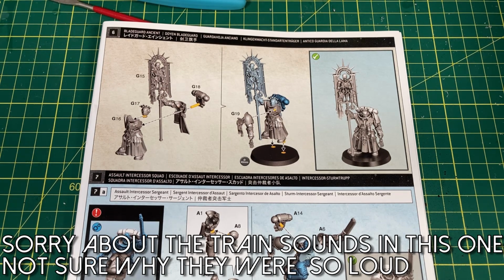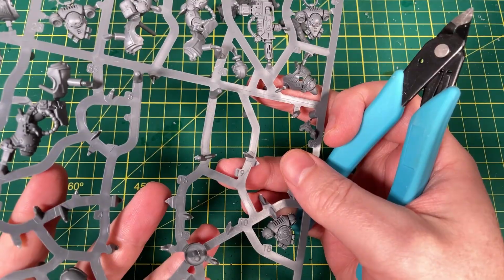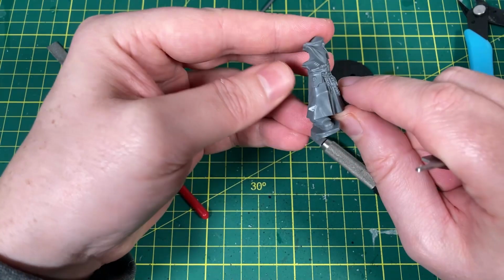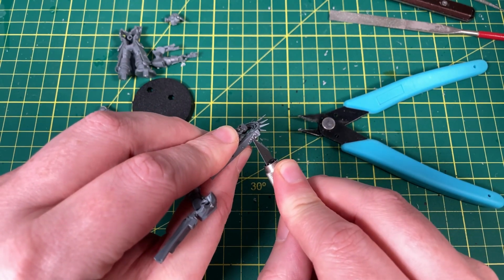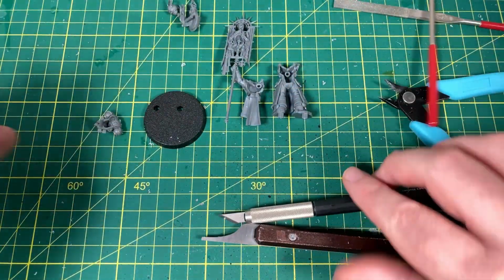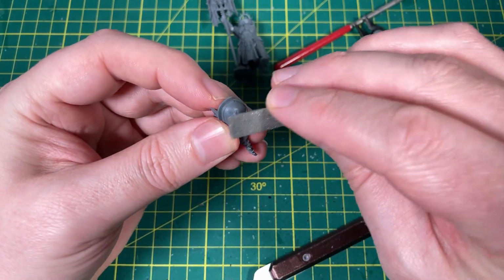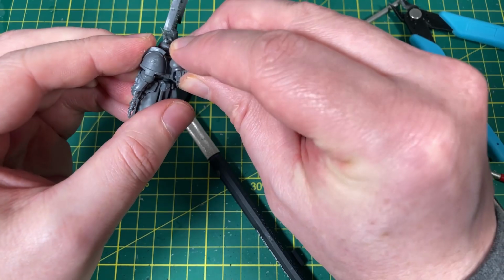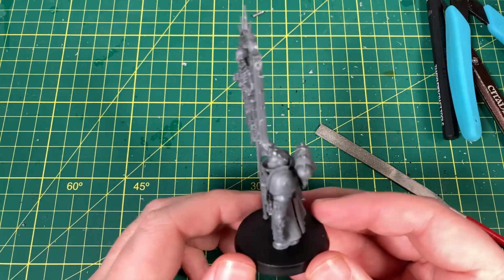How to build Primaris Bladeguard from Indomitus Warhammer 40,000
Primaris Bladeguard Ancient build guide, found in the Indomitus Boxset for Warhammer 40,000 9th edition.
This is a full follow along build guide in real time, so get your tools and models and lets get going.

Bladeguard Ancient: The deeds of this storied veteran have earned him the honour of bearing a sacred banner of the Chapter into battle. The model comes supplied with a Citadel 40mm Round Base.